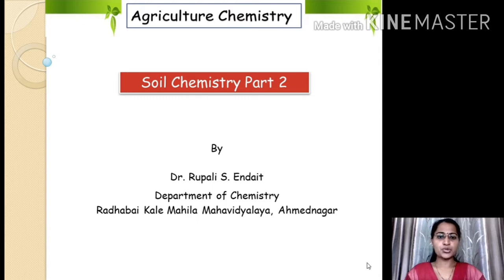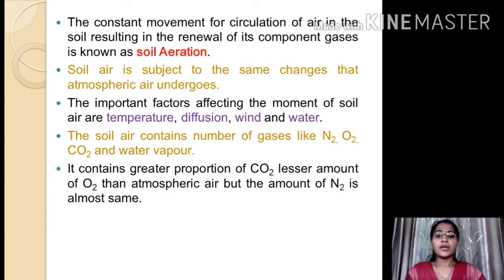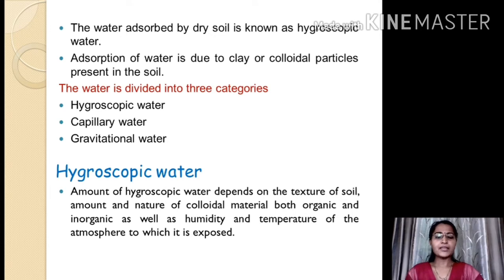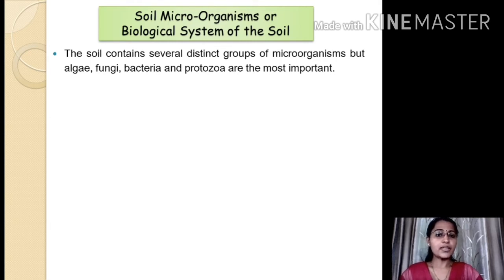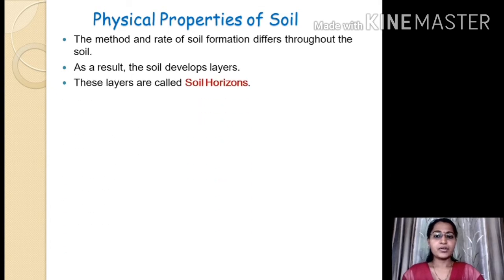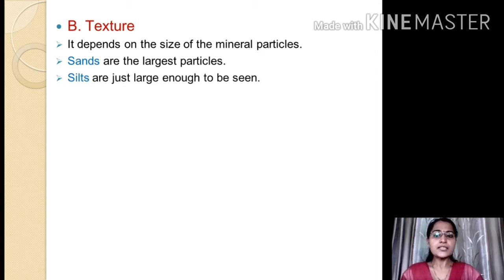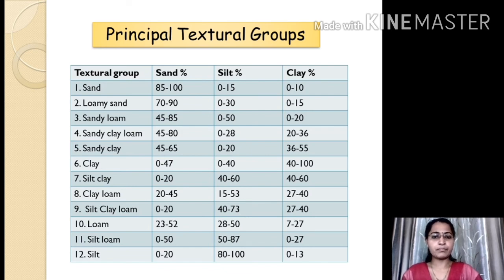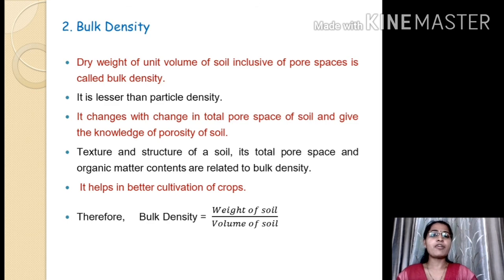Agriculture video part 2